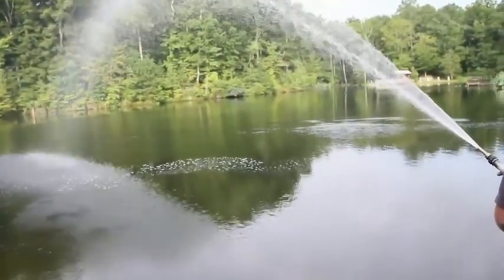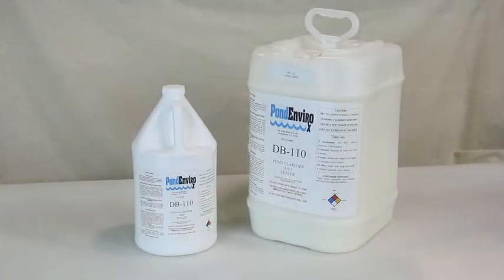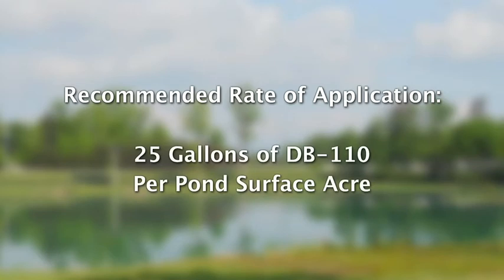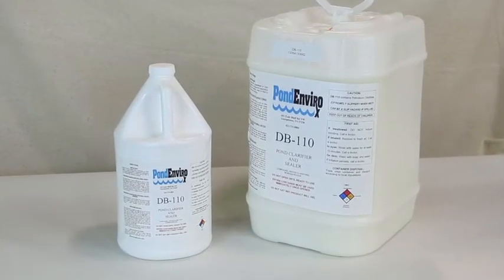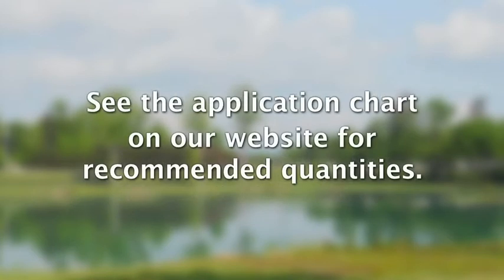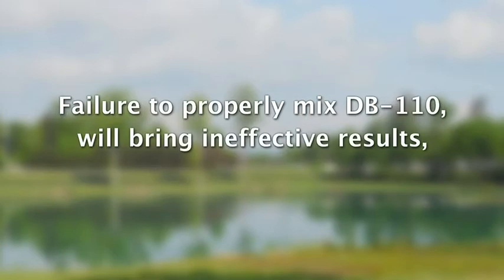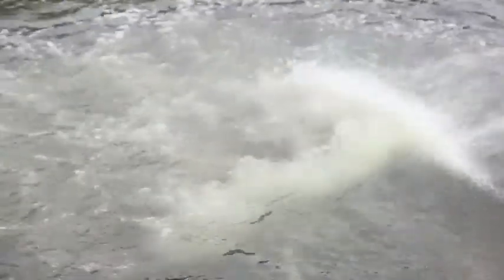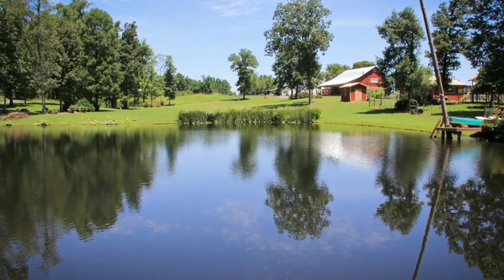How to Use DB110 TableTop Demo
A demonstration of DB 110 in action.